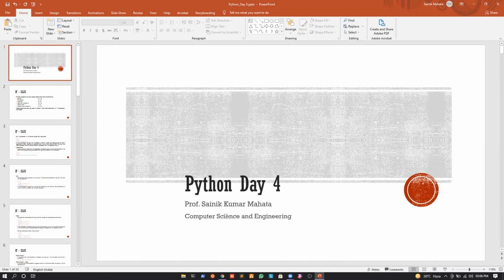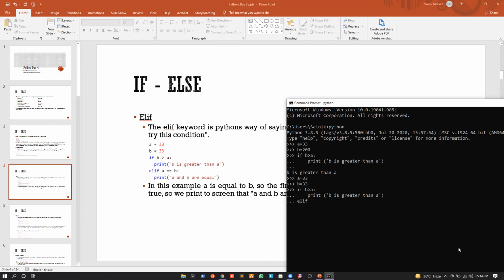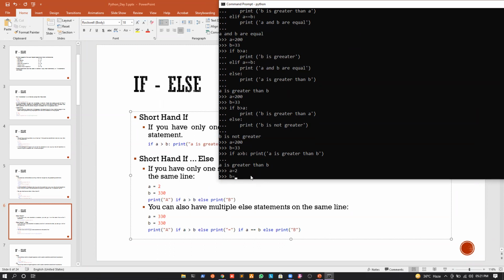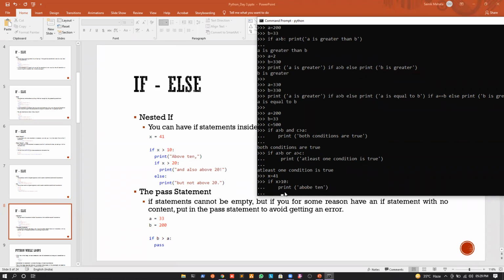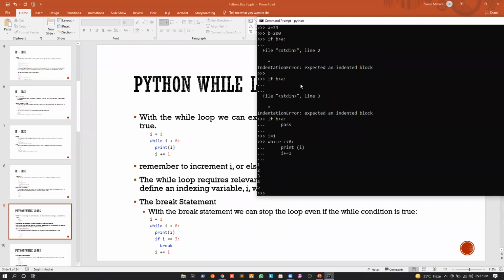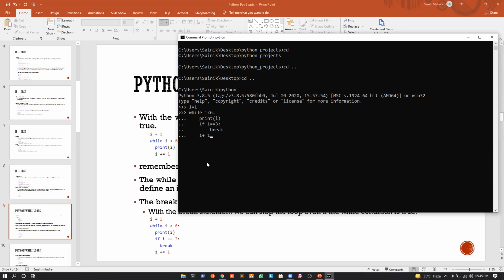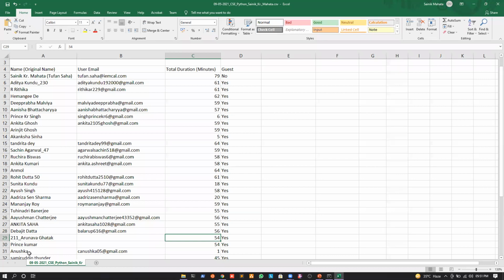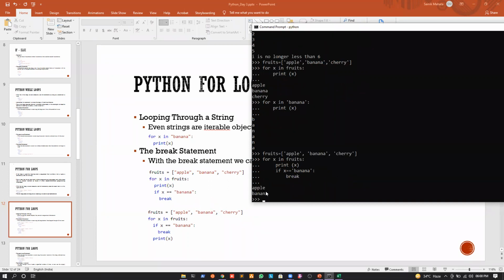Python Class 5